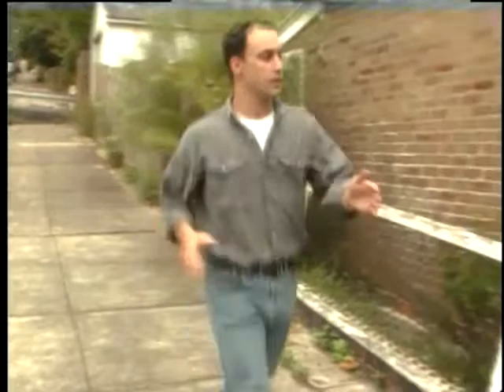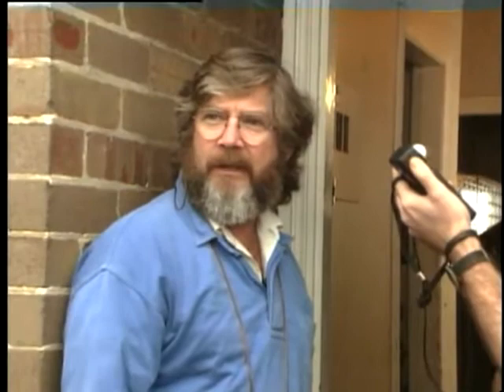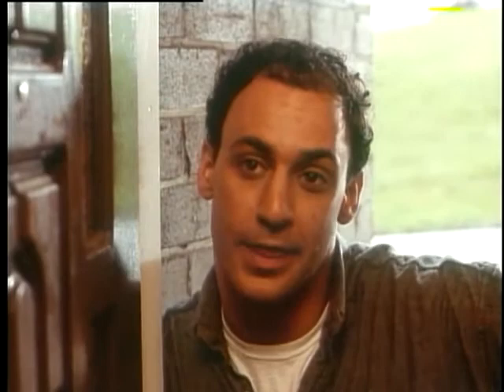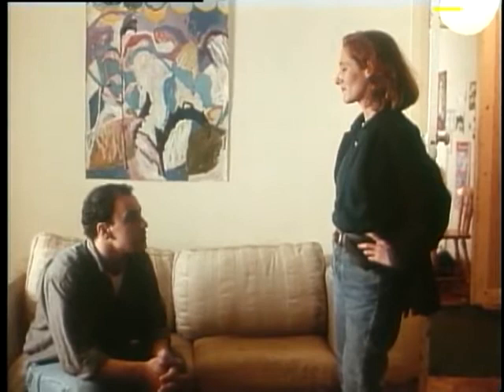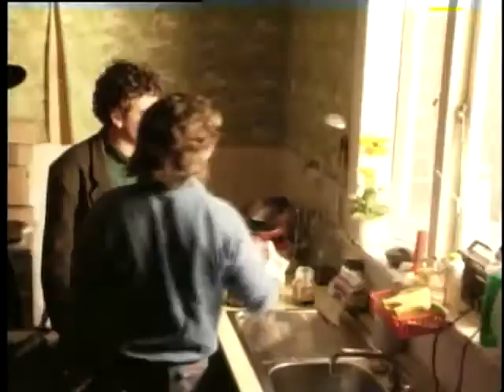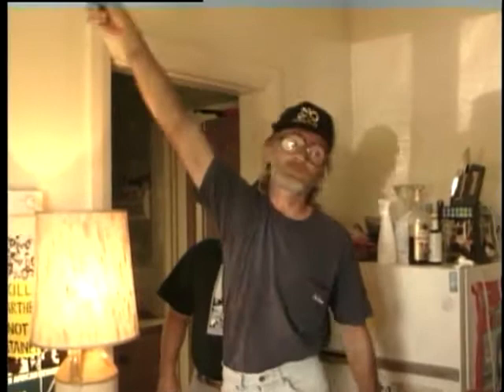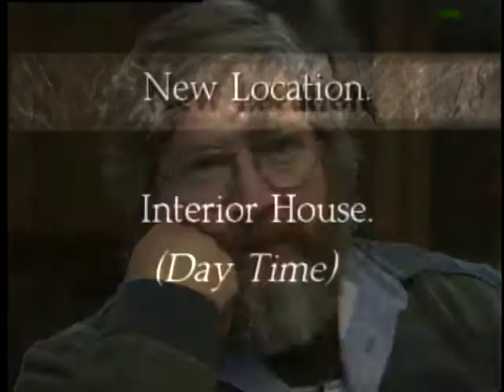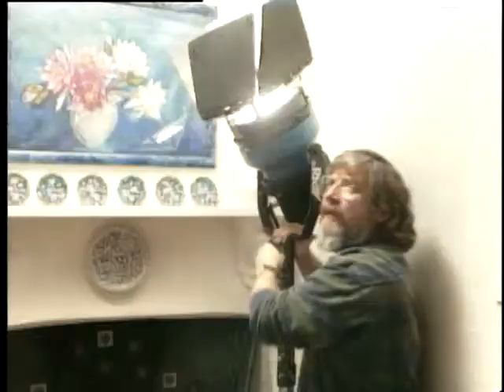Kodak Cinematography Masterclass Series || Location Lighting with Geoff Burton